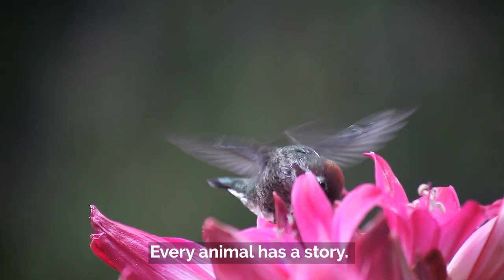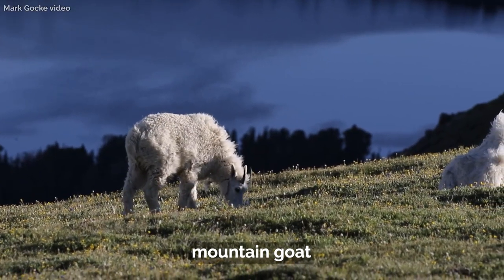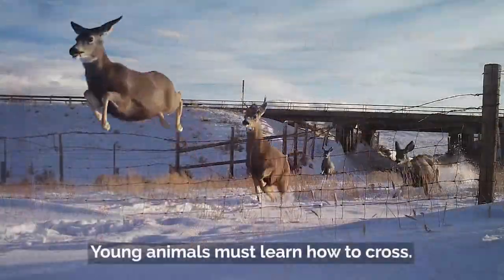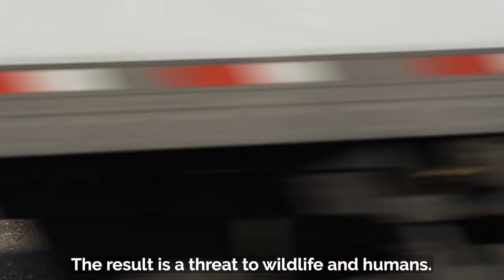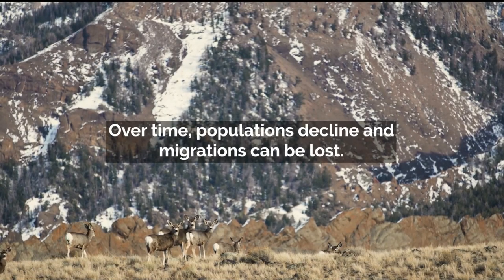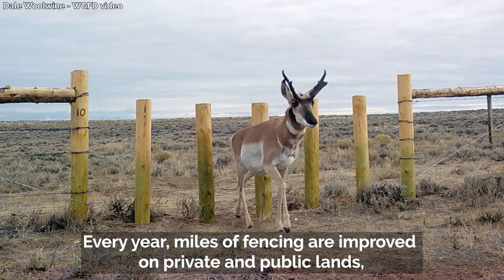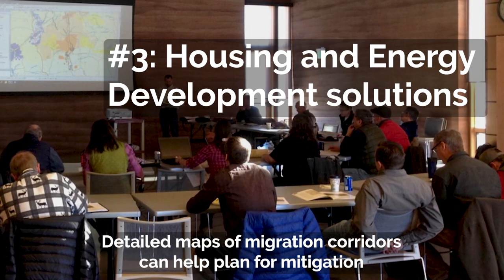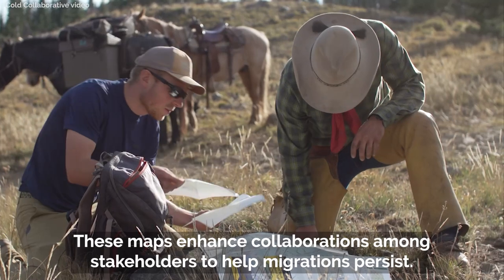BARRIERS | Animals are struggling to migrate, but people can help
Mule deer, elk and other hooved mammals around the world depend on their ability to migrate between seasonal habitats. Sadly, human activities are impeding migrations and making them harder than ever. Many herds are struggling to migrate in the face of subdivisions, roads, fences, and all kinds of development. Yet, thanks to migration science and maps, we live in a hopeful time for conservation when more and more people are working together to find solutions to all these threats. Efforts like fence modifications, wildlife-road crossings, and conservation easements all make a difference.

Filled with incredible wildlife footage — some never-before-seen — BARRIERS captures the many challenges migrating big game animals encounter on their journeys, and the collaborative solutions that can keep migrations intact long into the future.

BARRIERS was produced by the Wyoming Migration Initiative at the University of Wyoming with support from Rocky Mountain Elk Foundation, Knobloch Family Foundation, and George B. Storer Foundation. The Muley Fanatic Foundation Southeast Wyoming Chapter provided cameras to capture some of the amazing footage of big game interactions with fences.